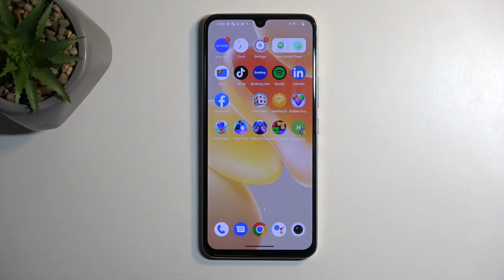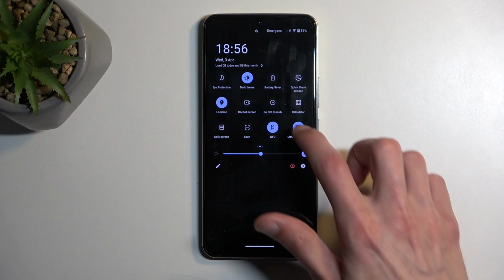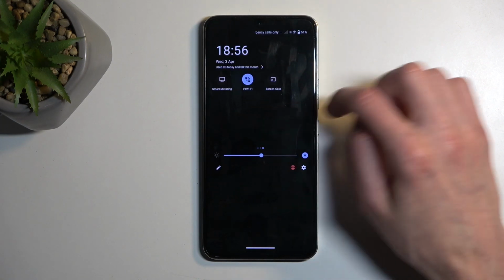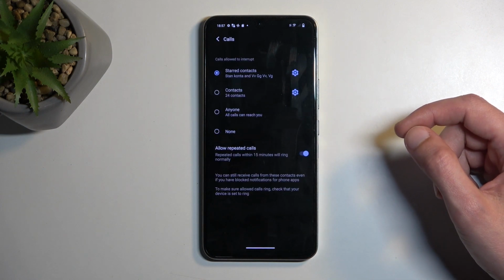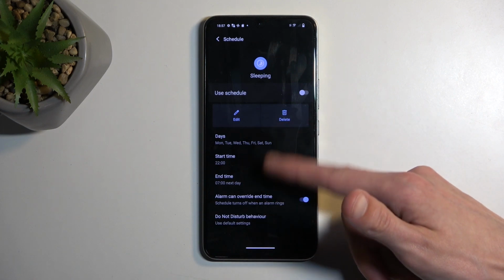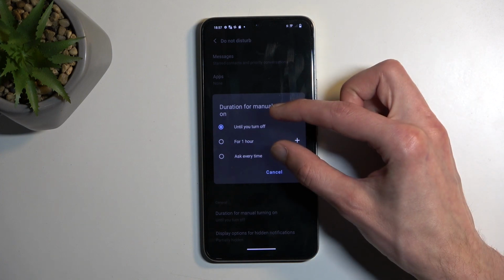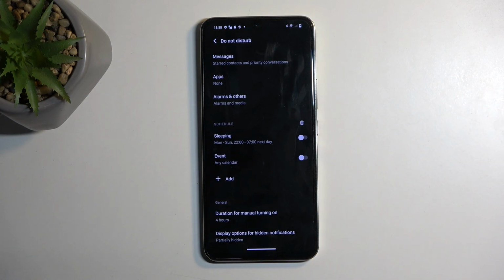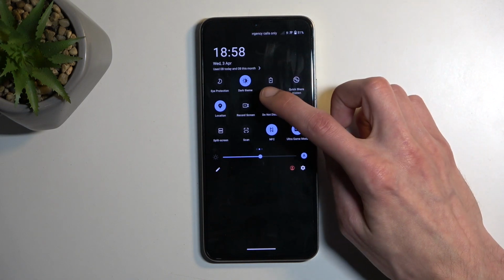How to Activate DND Mode on VIVO X80 Lite?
VIVO X80 Lite users are shown how to activate Do Not Disturb (DND) mode in this tutorial. The DND mode offers uninterrupted focus or peace during certain times by silencing calls, notifications, and alerts. The guide provides step-by-step instructions on how to enable DND mode on the VIVO X80 Lite, so users can manage notifications effectively.

What is the purpose of enabling Do Not Disturb Mode on the VIVO X80 Lite?
Where can users locate the Do Not Disturb settings on this device?
Is the process of activating Do Not Disturb Mode user-friendly on the VIVO X80 Lite?
How does Do Not Disturb Mode affect incoming calls, notifications, and alerts?
Can users customize or schedule Do Not Disturb Mode settings?